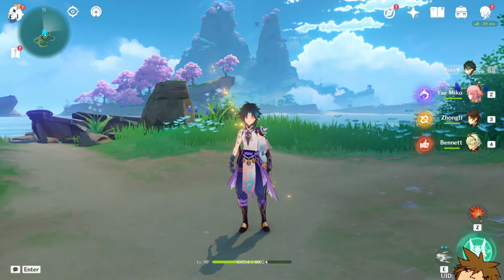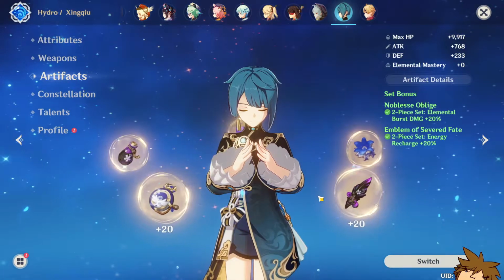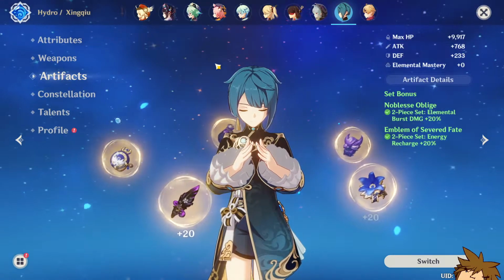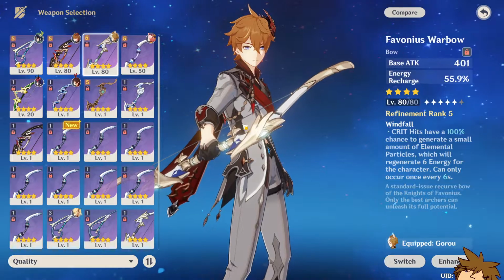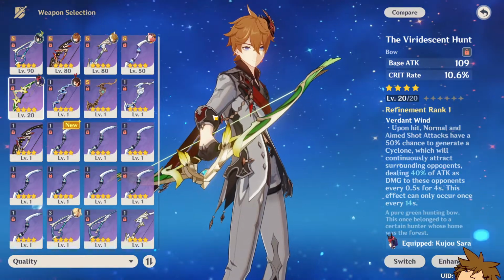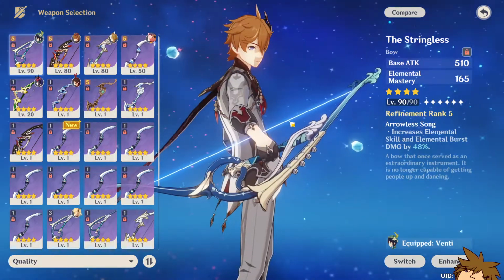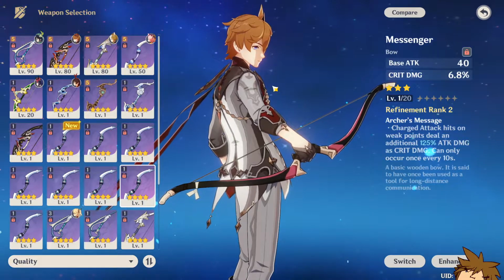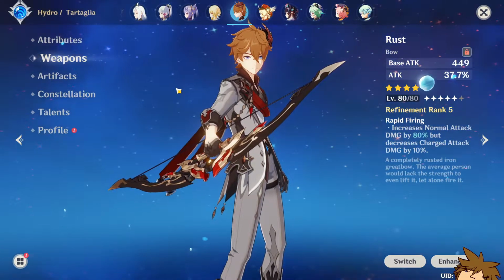THIS is How YOU Want to Build Yelan! - Genshin Impact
Yelan is Genshin Impact's Newest 5 star character to soon drop into Genshin's Patch 2.7 version of the game. Yelan is a hydro bow user and can deal a ton of damage if built correctly. Yelan can also fit into many teams instead of Xingqiu making her flexible and easy to build. Yelan Artifact set is easy to obtain and the weapons are plentiful too.